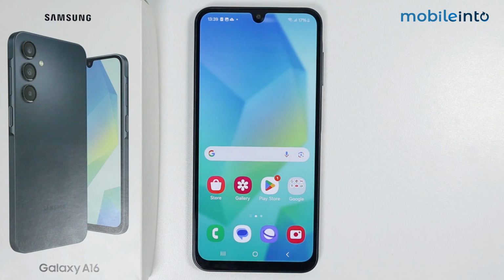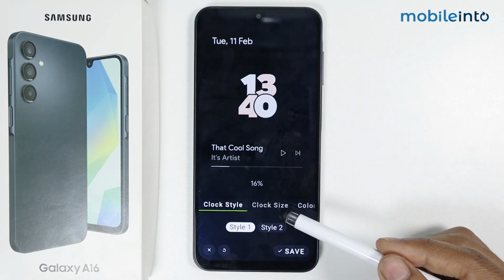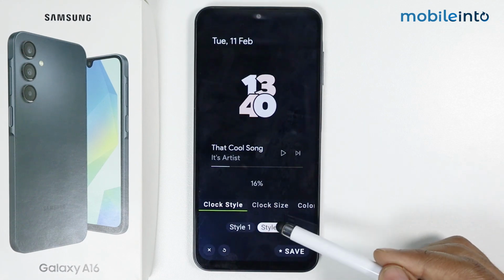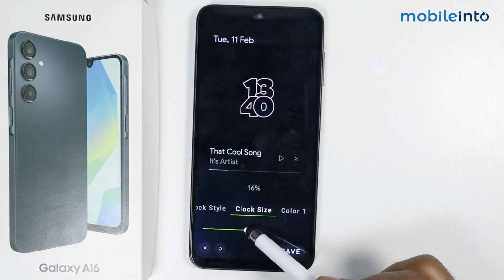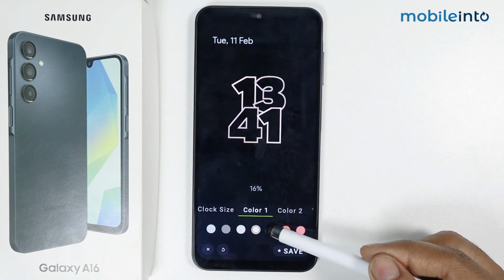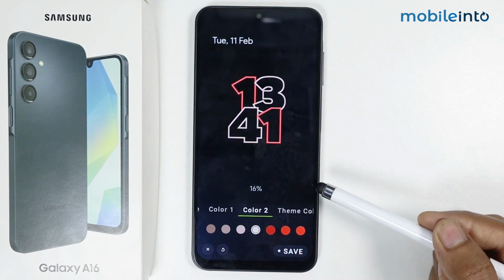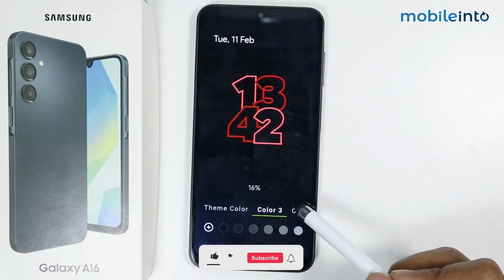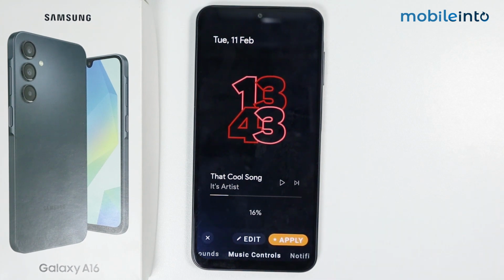Customize Always on Display in Samsung A16 | Change AOD Clock Style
How to change always on display in Samsung A16. To change the AOD clock style or change always on display settings in Samsung A16, follow these steps.